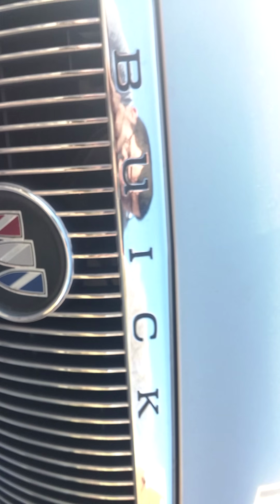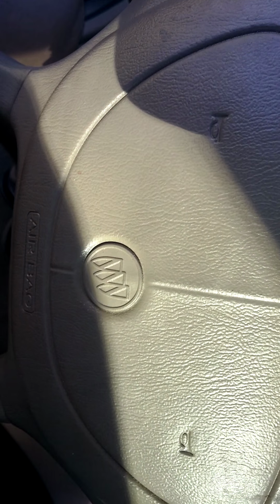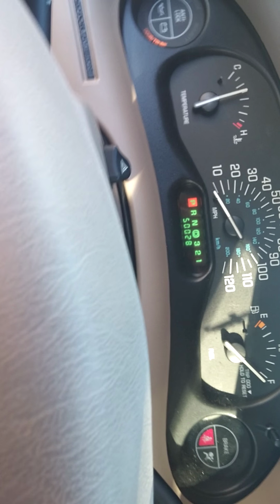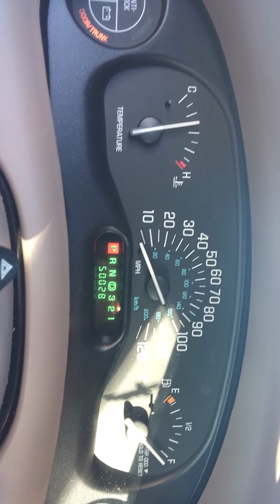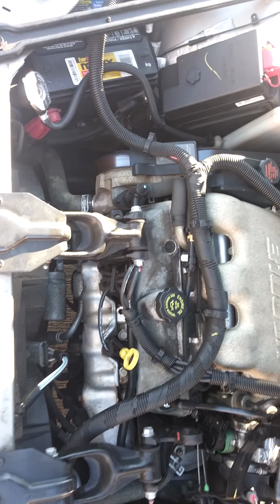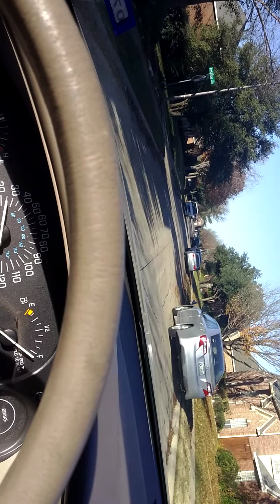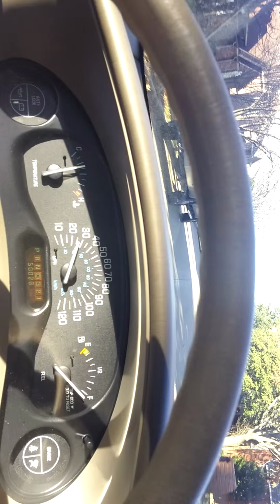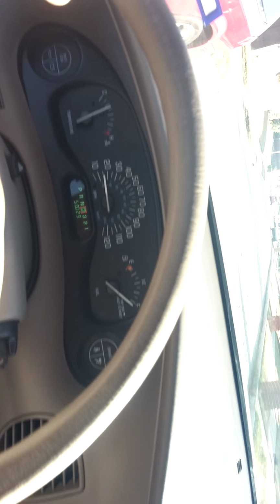An update on the 2001 Buick century custom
I recorded this on Christmas eve so happy 2016